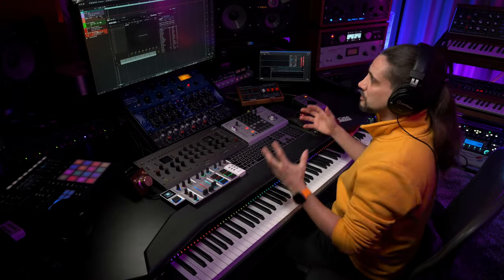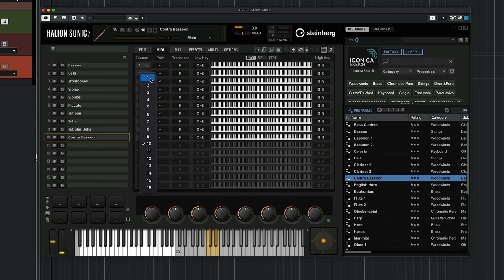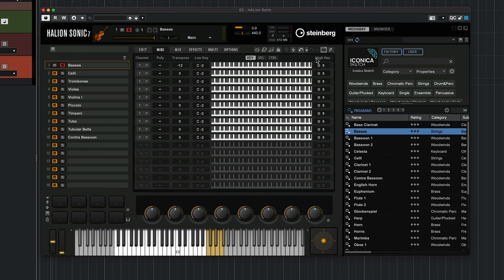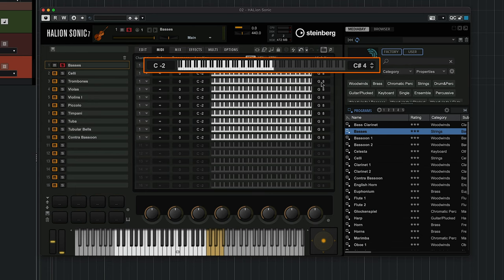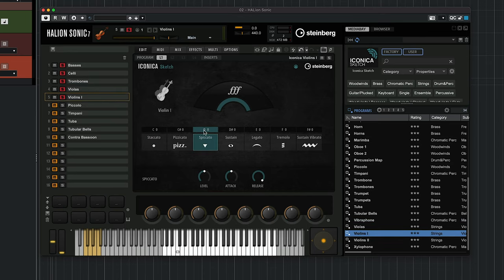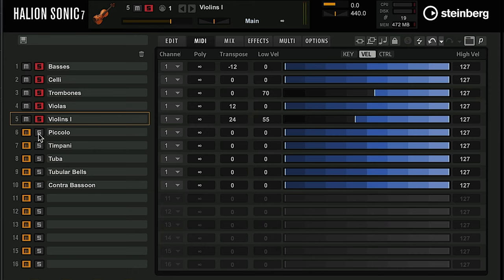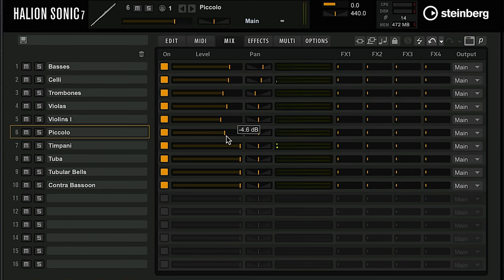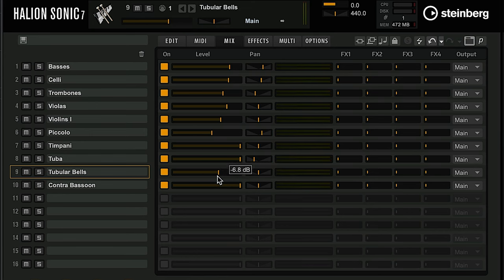Create EPIC Orchestral Mega Presets | Production Lab With Dom | Iconic Sketch / HALion Sonic Cubase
In this episode of Production Lab Dom shows you how to design big, dynamic orchestral mega patches with Iconica Sketch in HALion Sonic.

We hope you find this video entertaining and useful.